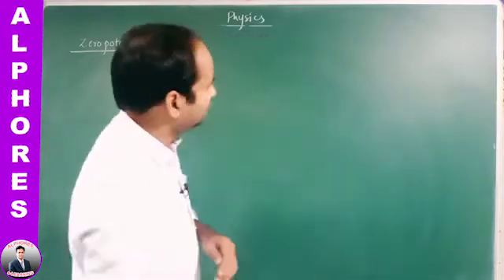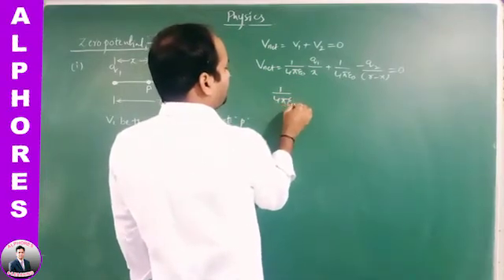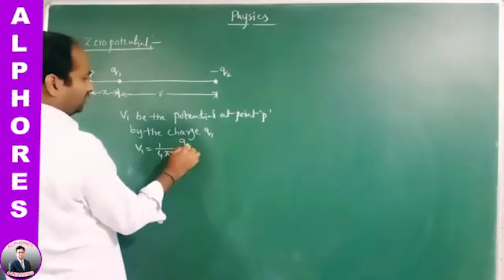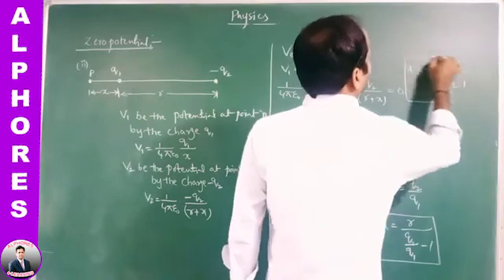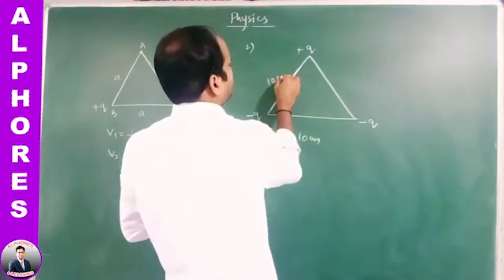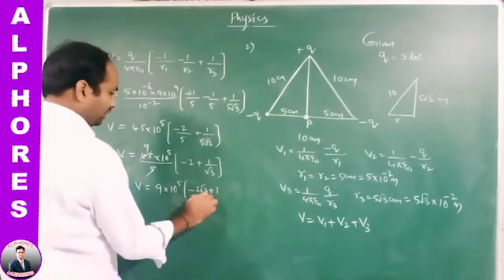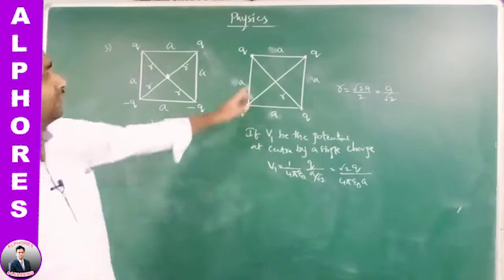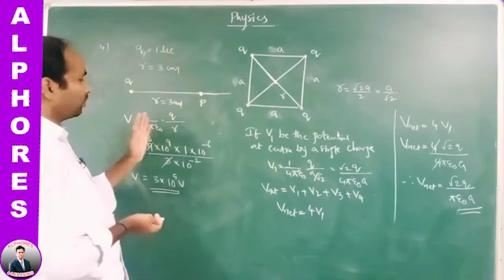2nd Batch-II YEAR | PHYSICS | IIT/NEET/EAMCET |31.09.2020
Zero potential